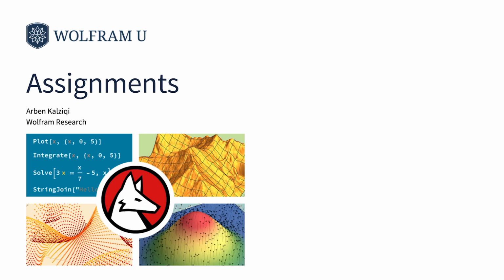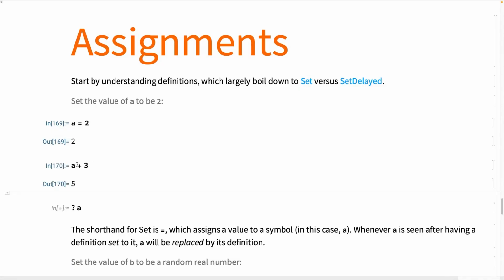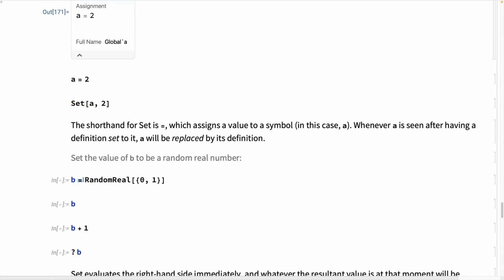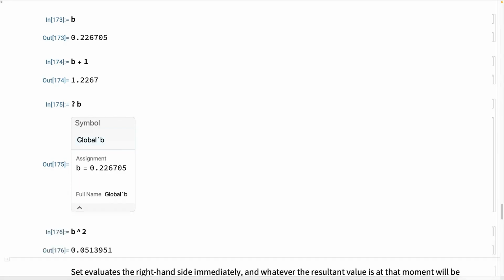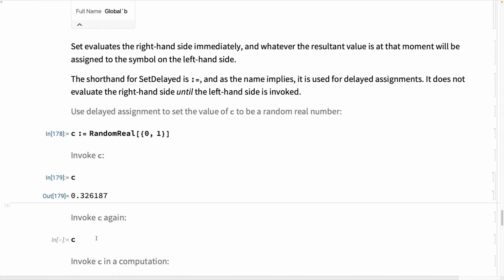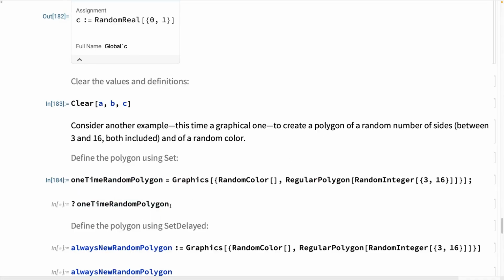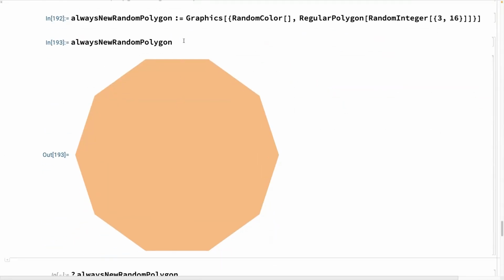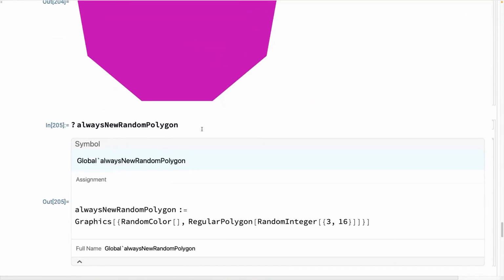Variable Assignments in Wolfram Language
Learn about variable and function definitions in Wolfram Language. Examples show how to define symbols immediately or delay evaluation. Continue this Wolfram Language programming tutorial for beginners.

Presenter: Arben Kalziqi, Instructional Materials Manager, Wolfram Research